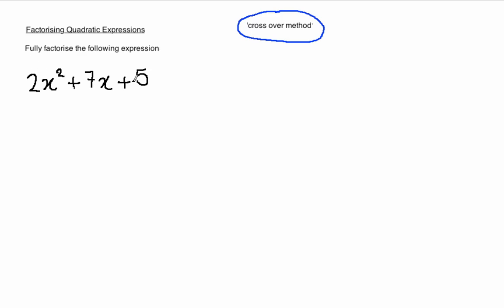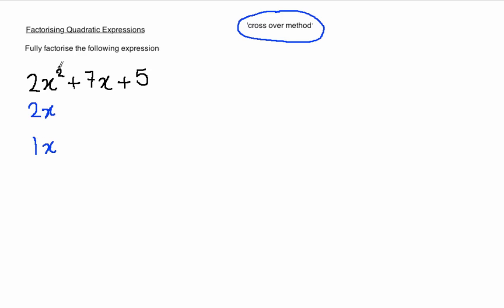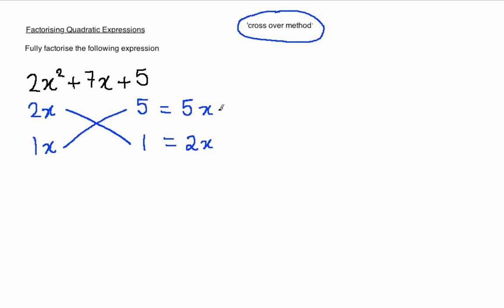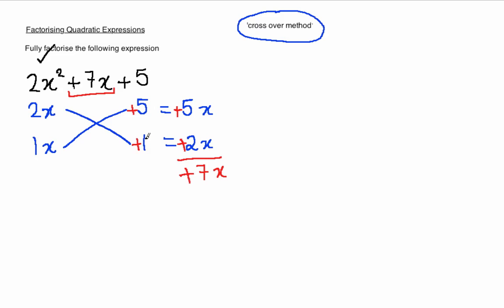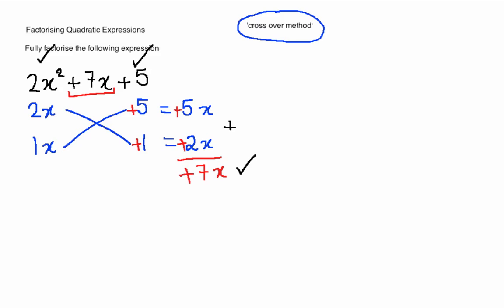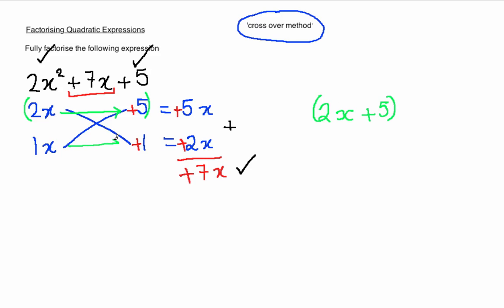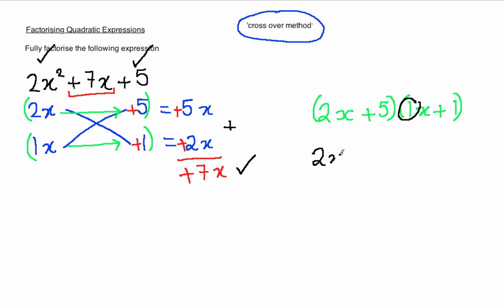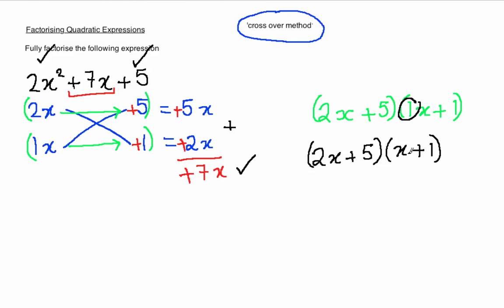A - Factorising Quadratic Expressions [2] (Maths)